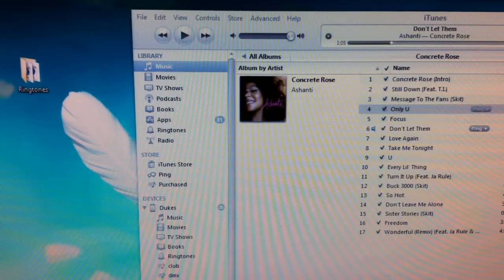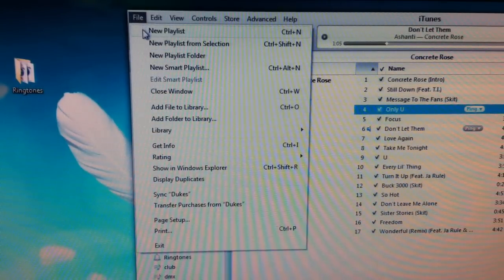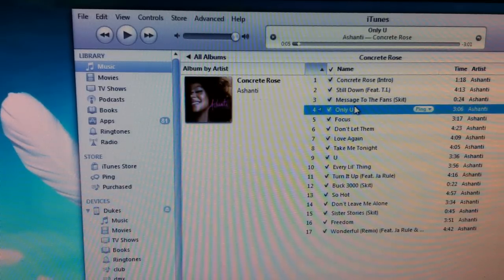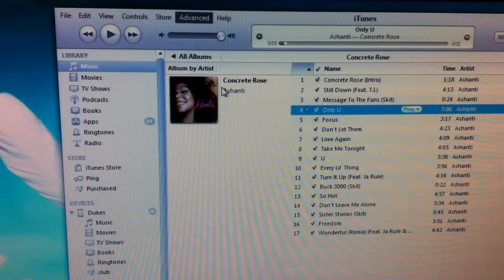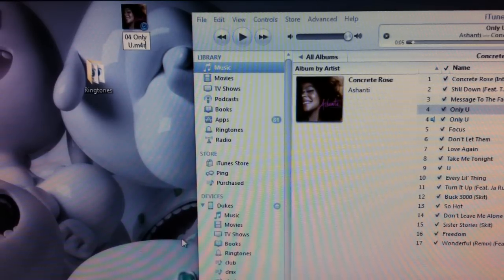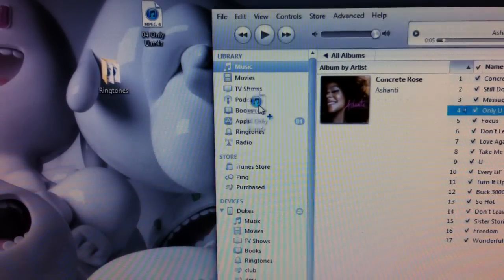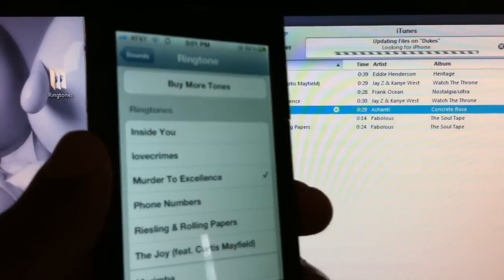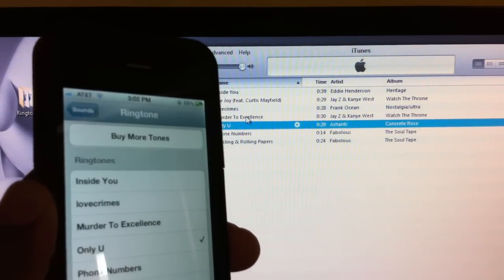ringtones for ios5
how to make ringtones for ios5